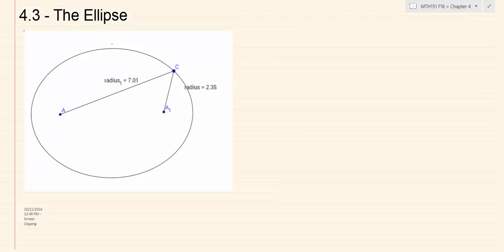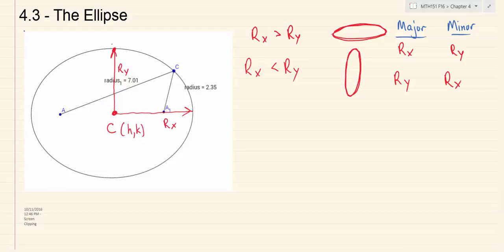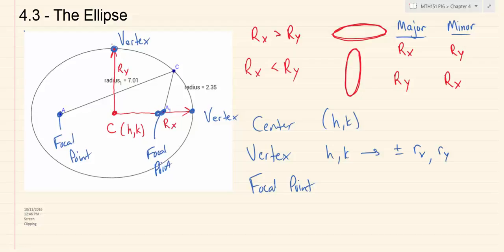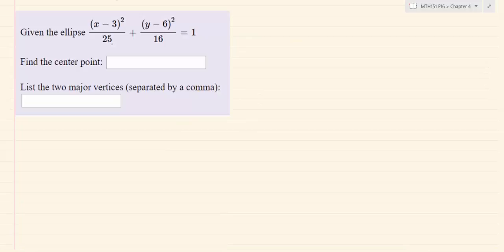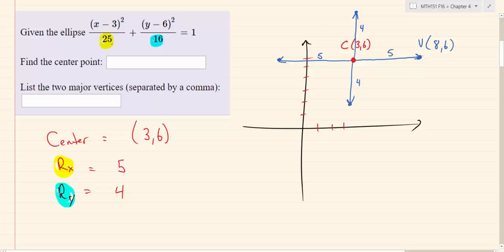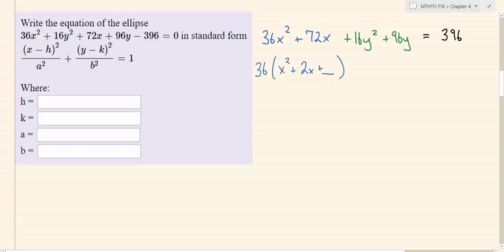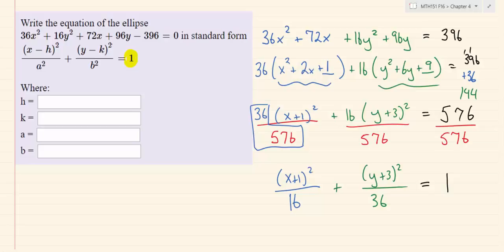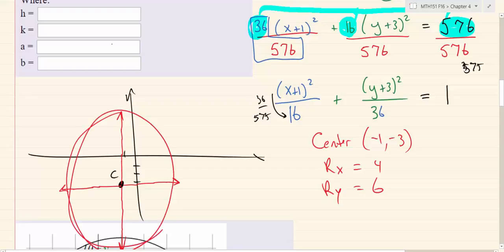4.3 - The Ellipse [MTH 151]